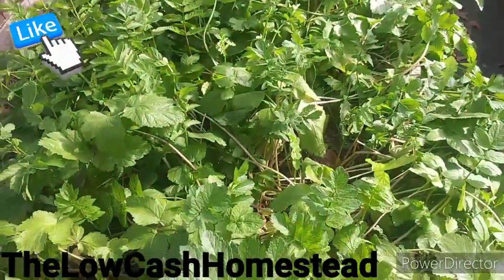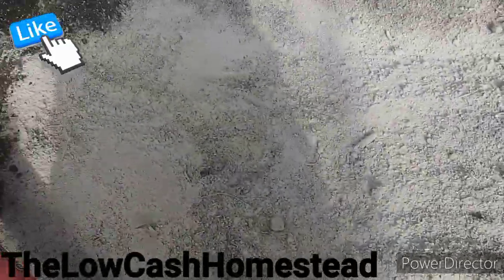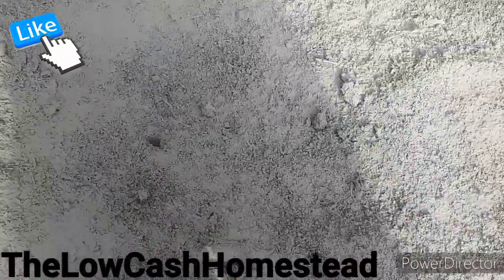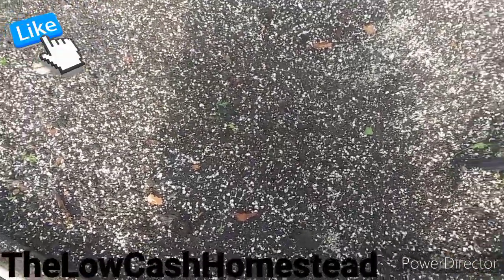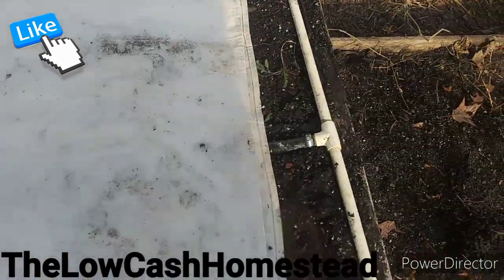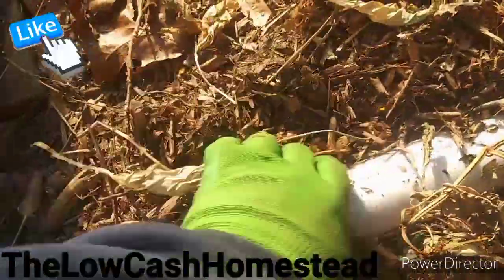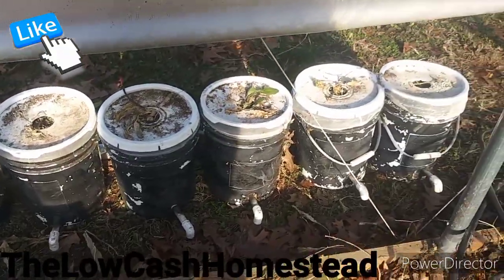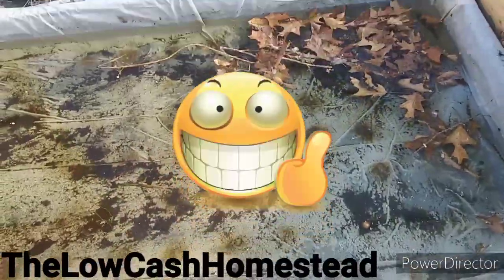How to plant parsnips. Hydroponic. system cleanup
Keep your birds safe !!! "Predator proof chicken coop (composter) and duck houses"